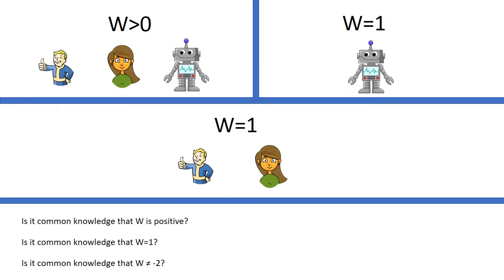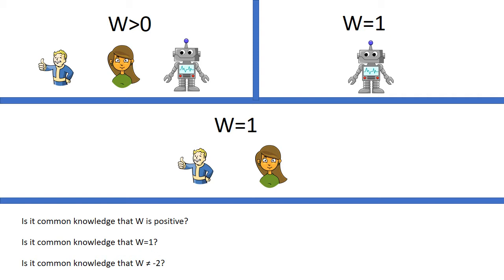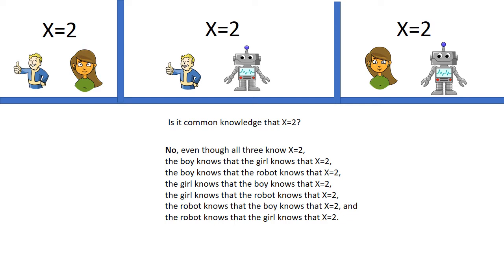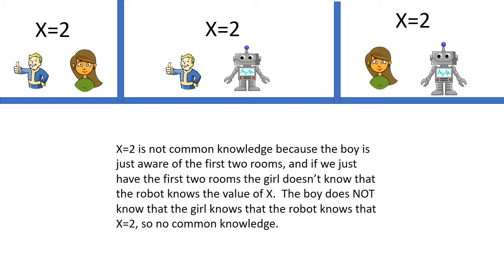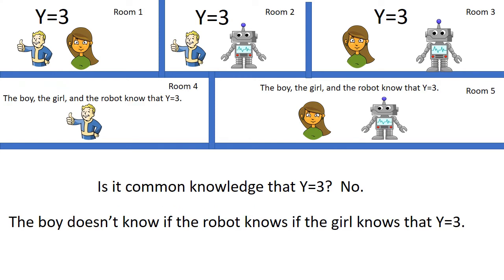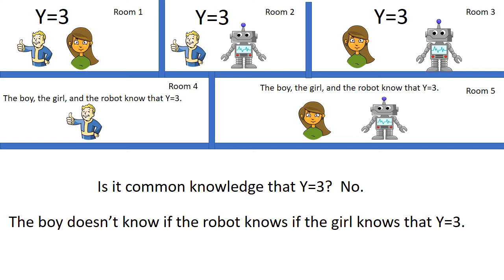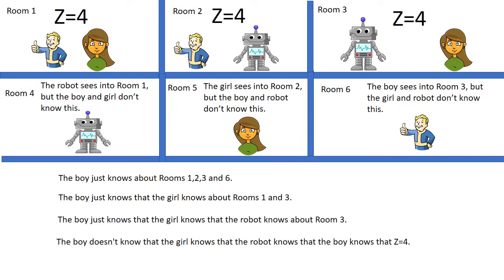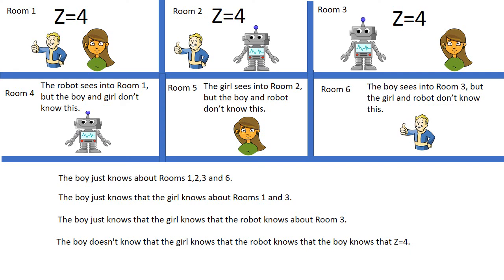Is It Common Knowledge?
Practice determining if information is common knowledge.